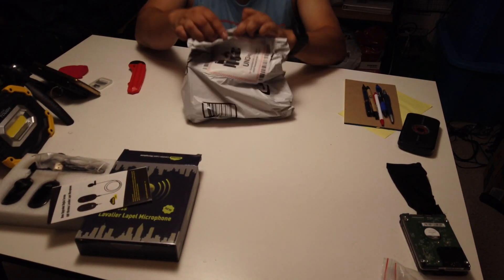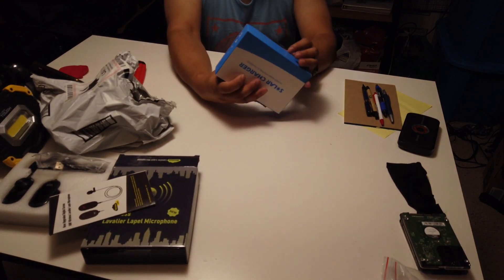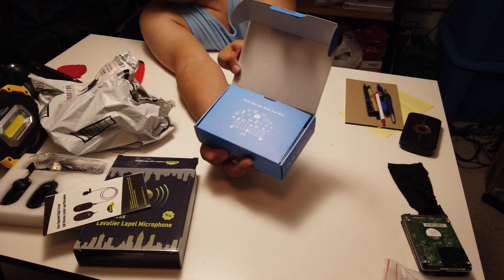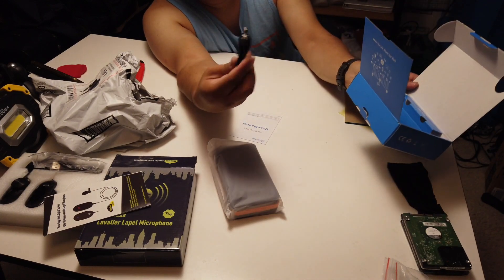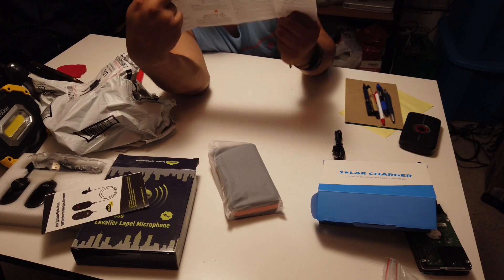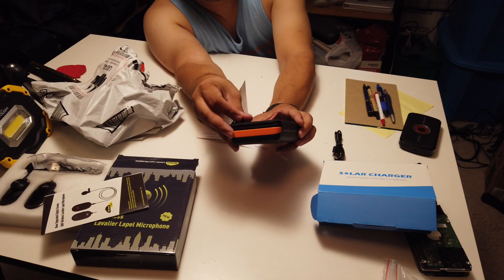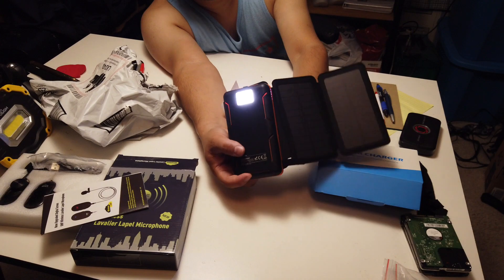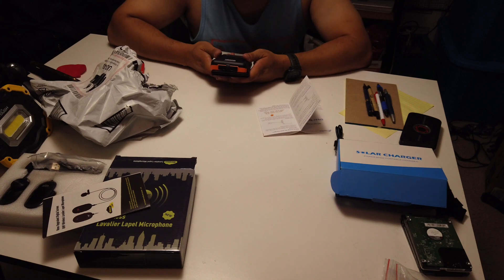Cheap solar power charger from amazon?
Link to the product:

I'm looking forward to using this product. I need something for on the go because I am always on the go and out and about somewhere. Plus I'm planning on doing some camping trips and traveling when I can.